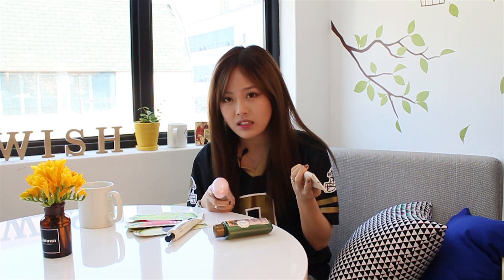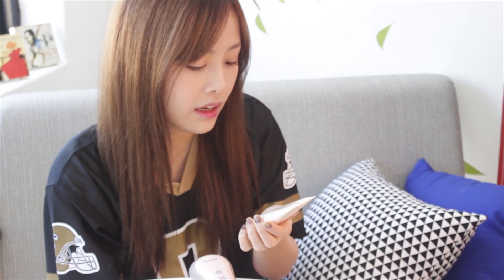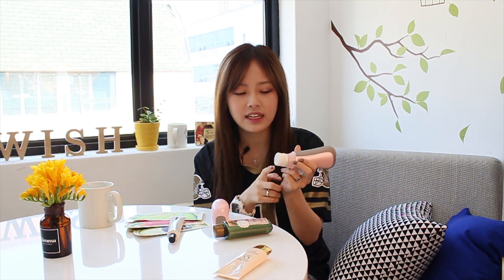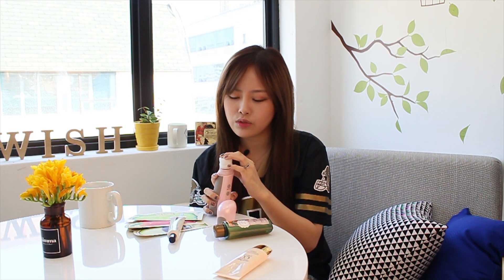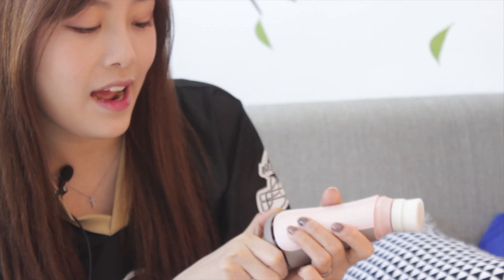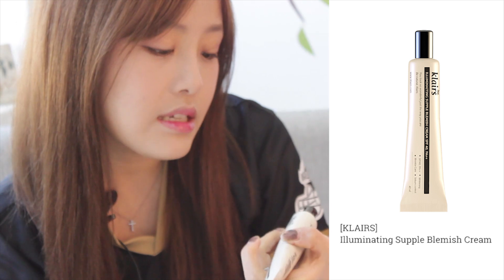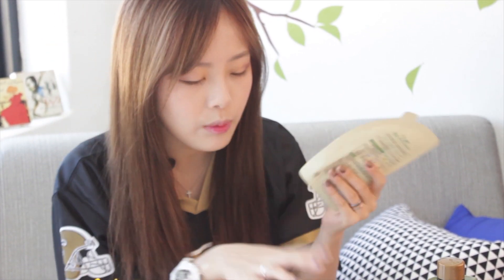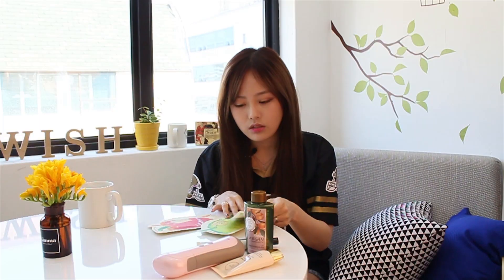April Favorite 2014 | Wishtrend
Here is April Favorite by Kasper. Would you like to check which items are most loved from Kasper? Let's get is started! :)

▶ Featured Items
[Klairs] Illuminating Supple Blemish Cream
[JUNGLE BOTANICS] FOREST LEAVES COOLING SHAMPOO & FOREST LEAVES WARMING TREATMENT

▶▶ How to shop wisely from Wsihtrend.com

If you are first shopper of Wishtrend. Please use below invitation code when you signup. You will get 5 USD cash voucher which can be used without any limits. (Minimum order amount)

▶▶ BGM information

BGM is provided from DFL channel. If you want to be a fan of this great musician, visit this link!